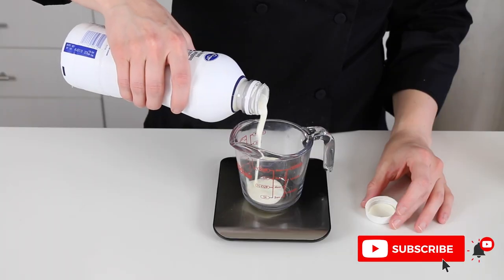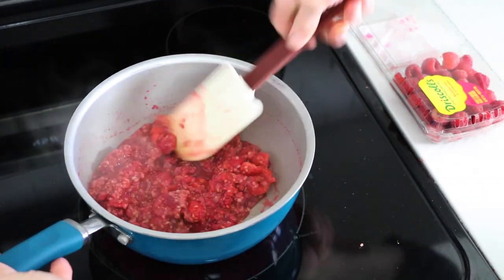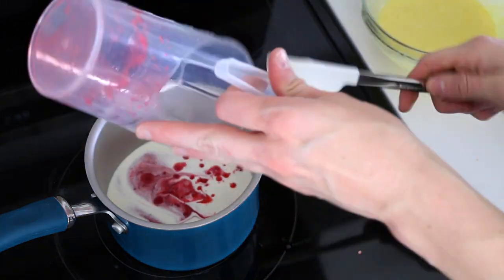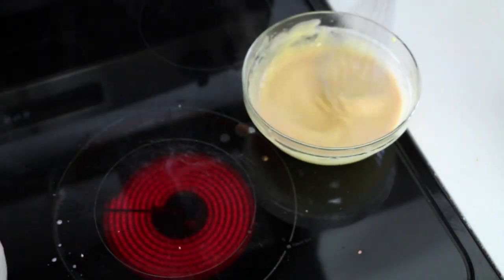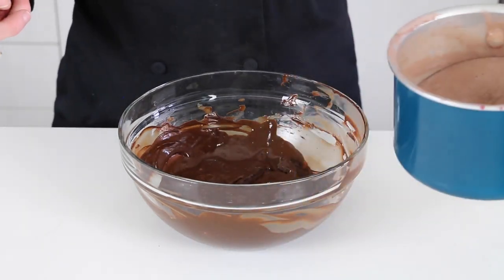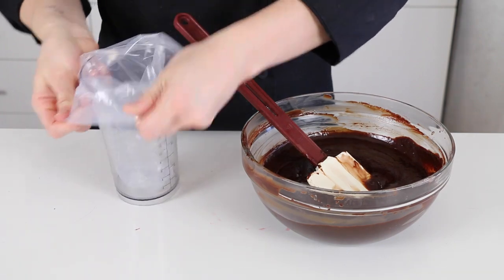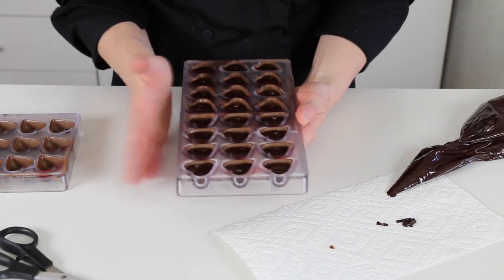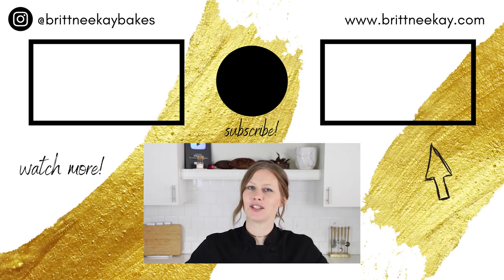Raspberry Ganache Chocolate Filling Recipe | Truffle Recipe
Raspberry Ganache Chocolate Filling Recipe | Truffle Recipe 👩🏼‍🍳✨ You guys have been asking for more chocolate filling recipes...so here you go! :) In this video I show you one of my favorite recipes for filling chocolates. It's a truffle filling made with fresh raspberries and dark couverture chocolate. This is a favorite with all my family and friends! Enjoy!

Supplies used in this video:
▪ raspberry emulsion (LorAnn)
▪ raspberry extract (McCormick)
▪ raspberry extract (Watkins)
▪ Callebaut dark chocolate couverture
▪ food-safe gloves
▪ stick blender
▪ heat gun
▪ high heat spatula
▪ 12" disposable piping bags
▪ bag clips

Video Chapters:
0:00 - Intro
0:51 - Supplies
1:31 - Raspberry Puree
2:56 - Truffle Filling
7:42 - Piping
8:38 - Fin!